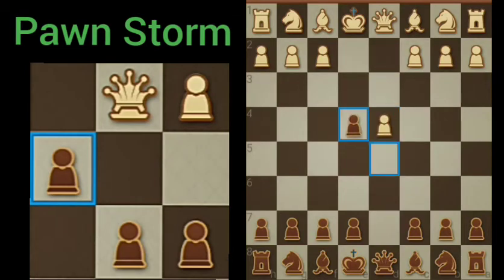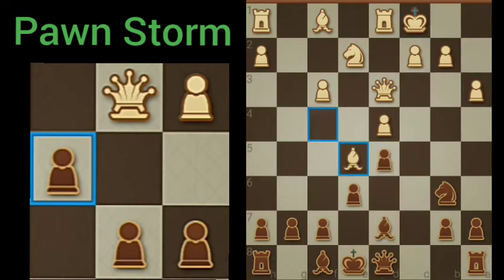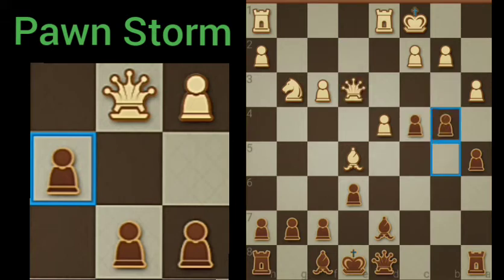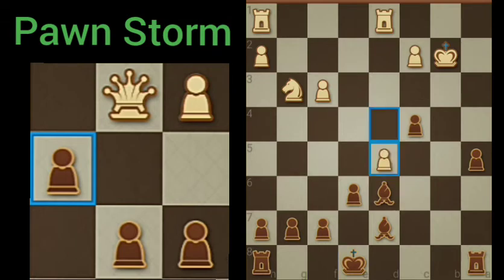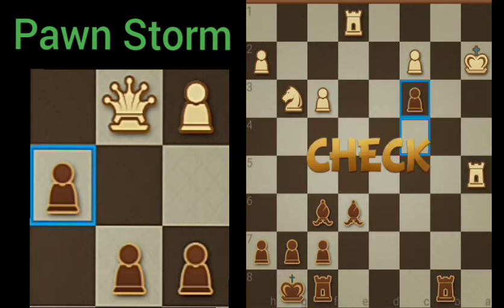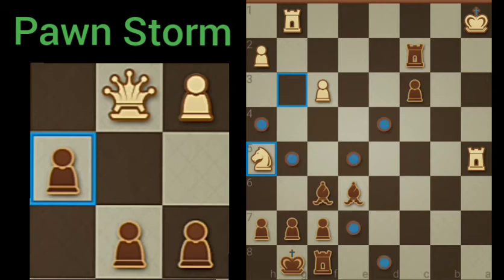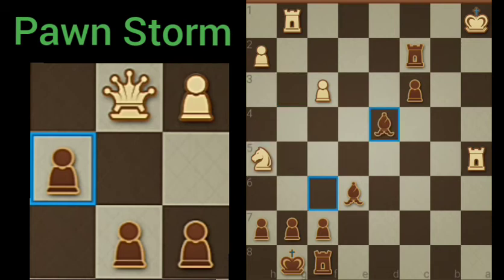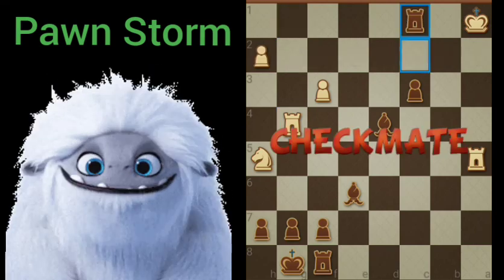Dr chess adventures pawn storm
Dr Chess adventures pawn storm. After playing a tight game black decides to attack whites Queen side with a pawn storm supported by bishops and rooks.